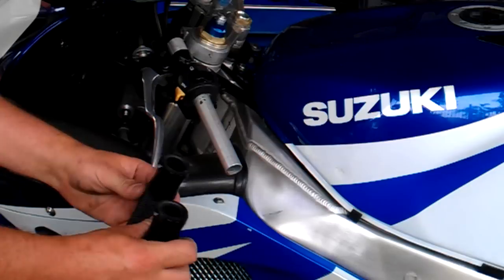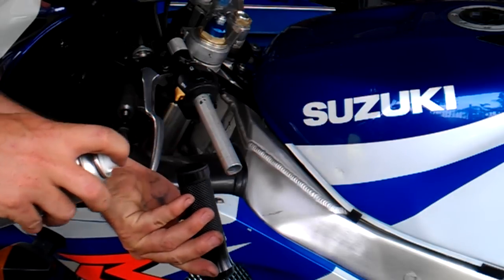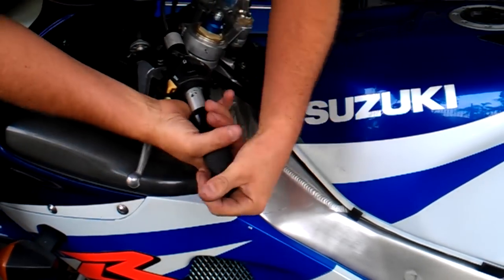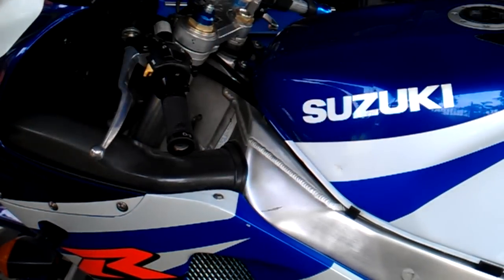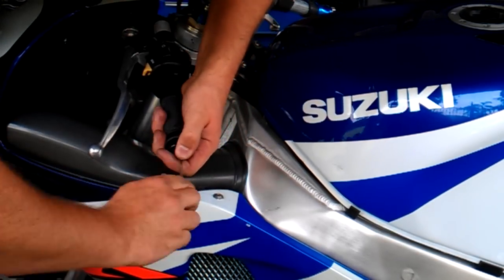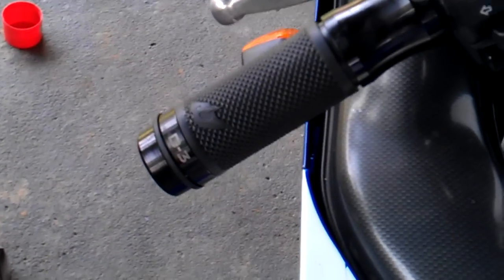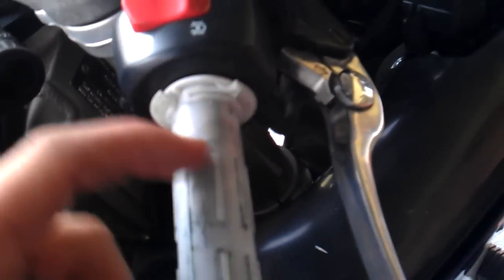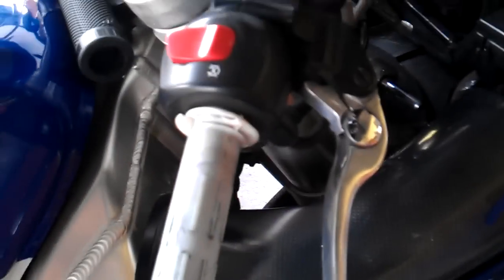Replacing grips and bar ends K1 GSXR-750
This mod im replacing my grips for D3 aluminum ones, also installing some neater bar ends.